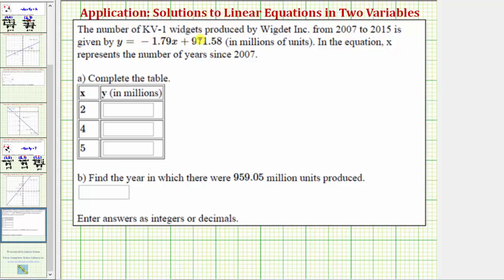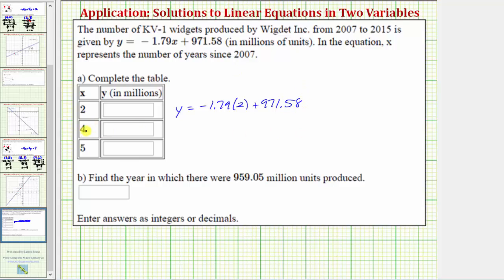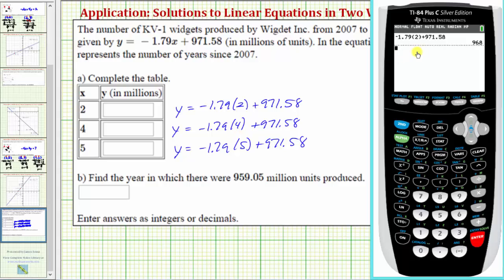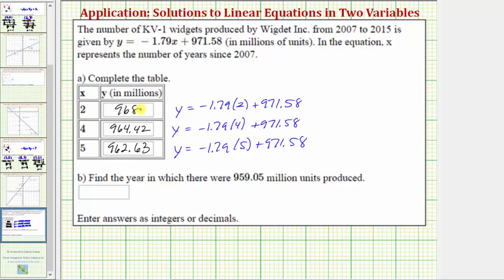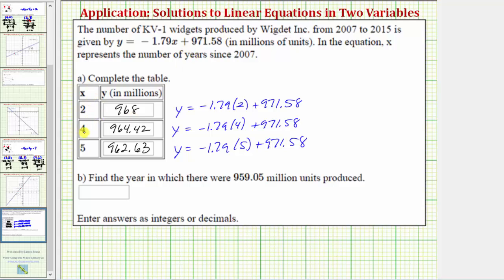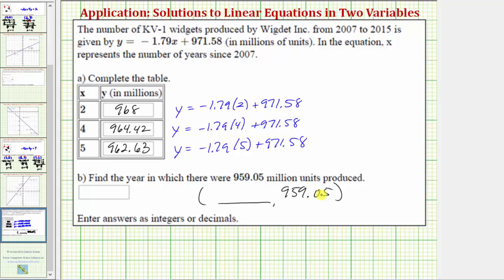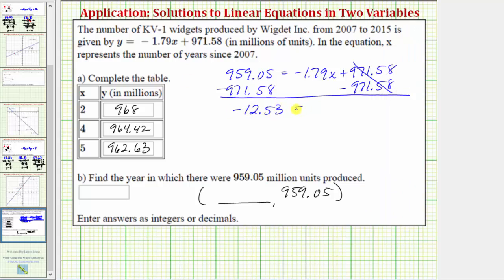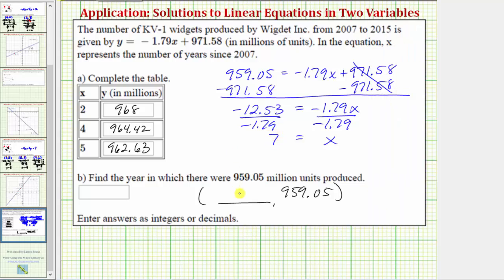Ex: Linear Equation with Decimal App - Complete a Table of Values and Find Inputs and Outputs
This video explains how to complete a table of values from a linear equation with decimals.  Then the equation is used to make predictions.